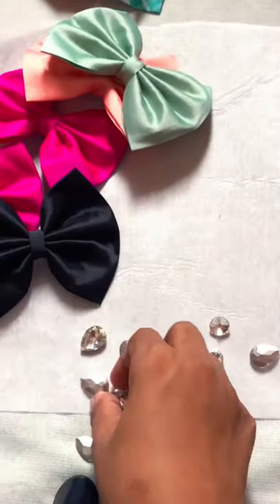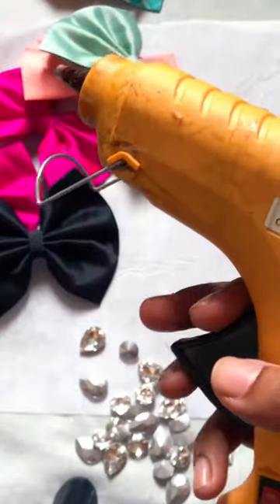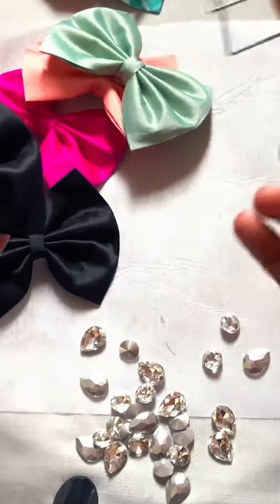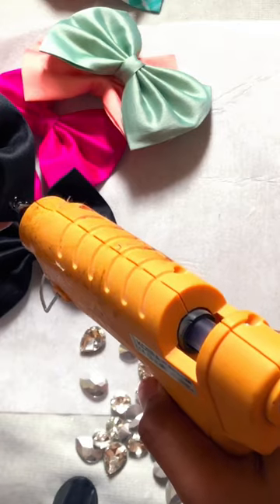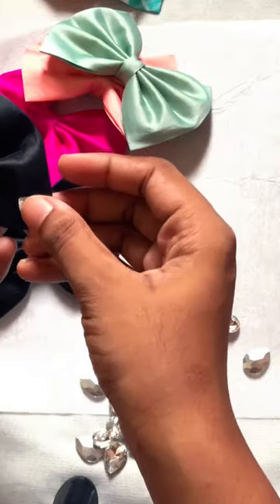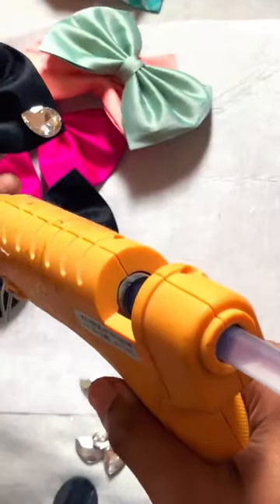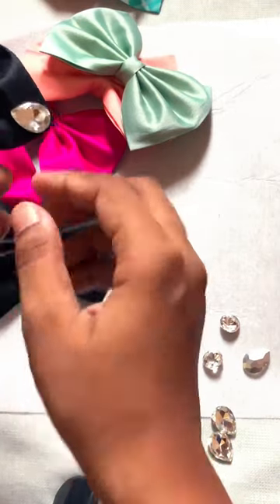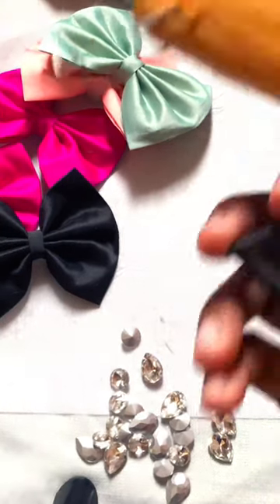Making Bow Clips | Peekabow India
Hey PEEKABOWS !! How are you everyone.
I hope everyone is pretty good. So after soo many day am back with my videos and i promise now i'll be consistent and will post regularly.
 So this is the first video of my brother's marriage.
It was my lehenga selection day and i visited almost every single showroom in Allahabad to get my dream lehenga.
And Finally i got my stuff and am so happy about it. this was gifted by my brother so thankyou for always giving me what i want.